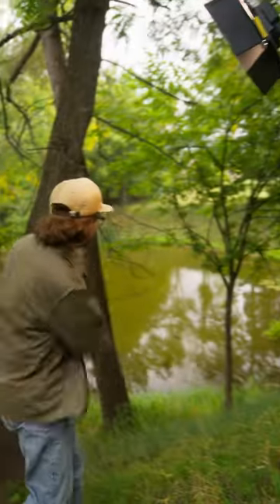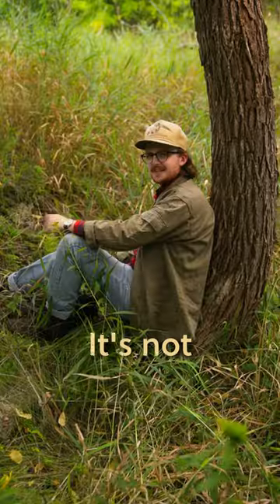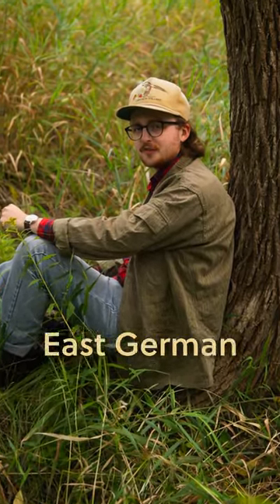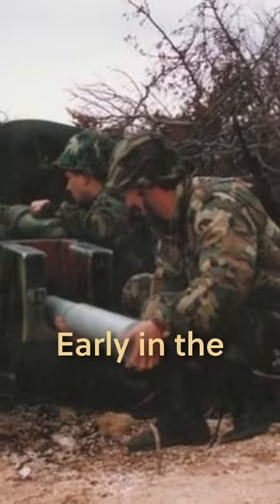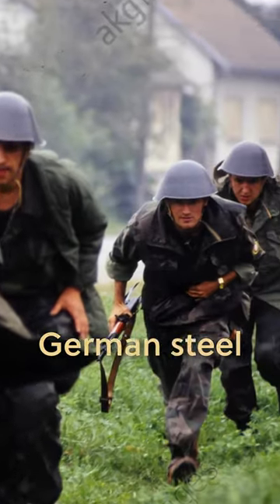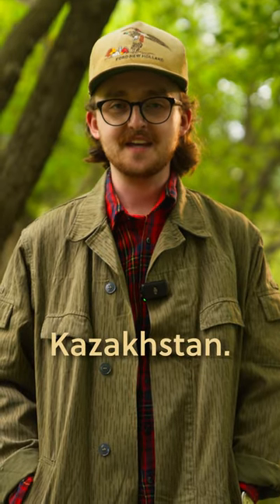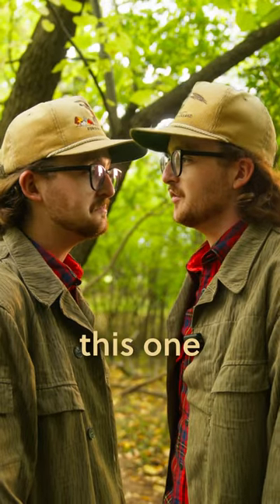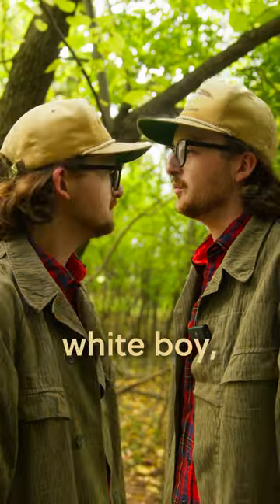East German Surplus In WEIRD Places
East German surplus made its way into countries all around the globe both before and after the fall of communism. Here are just a couple of the places where Strichtarn and NVA surplus found a second life.